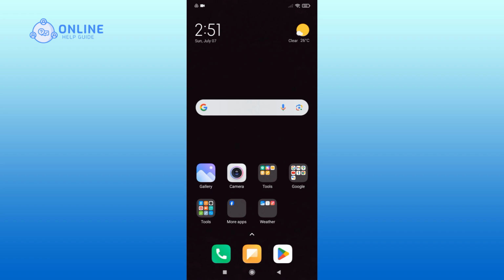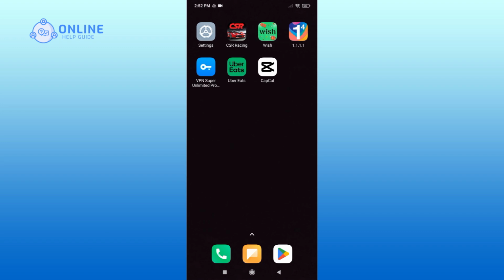How Turn Off Uber Eats Notifications? 2024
Tired of receiving Uber Eats notifications? Let's learn how to turn them off! In today's video, I’ll show you how to disable Uber Eats notifications on your Android phone. So let's get started.

First, locate the Uber Eats app on your Android phone.
Tap and hold on the Uber Eats app icon until a menu appears.
Select the "App info" or "App settings" option from the menu.
Tap on the Notifications option.
Finally, tap on the toggle switch next to the "Show notifications" option to turn it off.
And this is how you can turn off Uber Eats notifications.